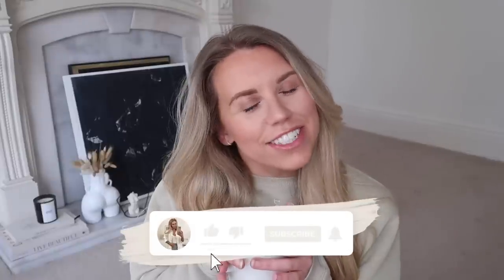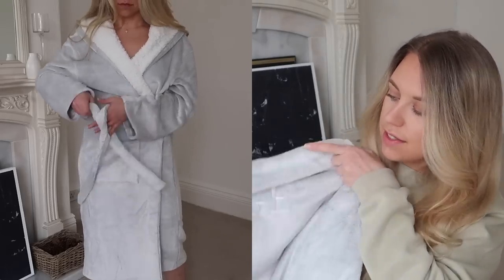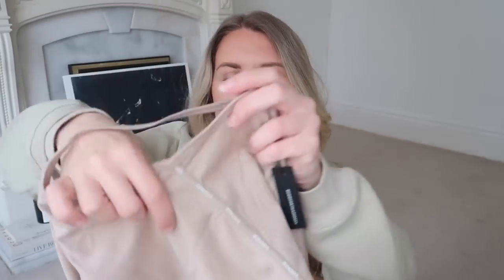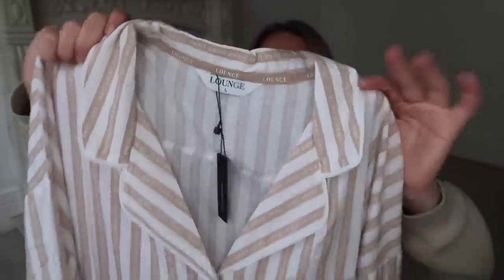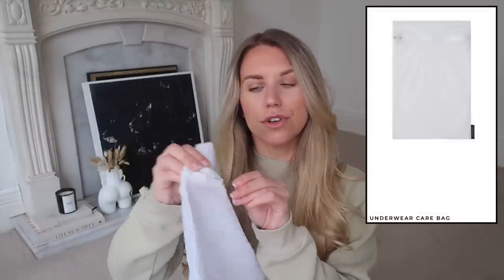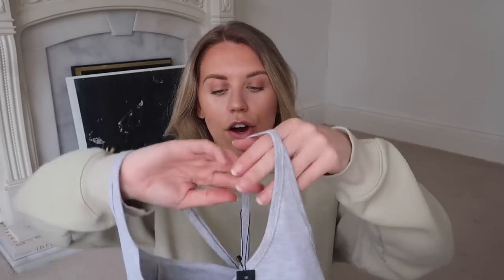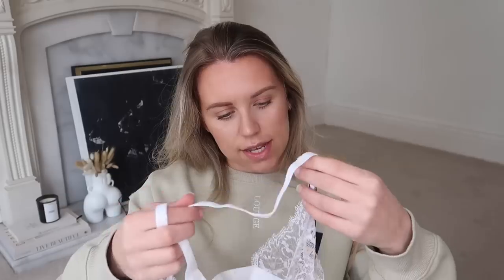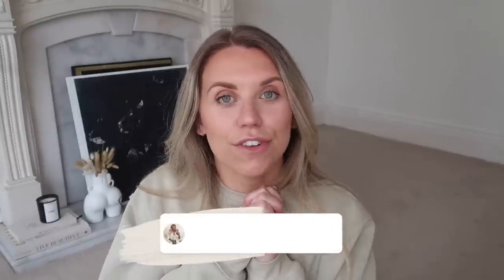LOUNGE UNDERWEAR TRY ON HAUL & BIRTHDAY SALE DISCOUNT!!! ✨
Happy Tuesday! I'm bringing to you this video a day early as I don't want you to miss out on the savings to be had so with that said, happy shopping and let me know what you pick up!
Love Freya
Xx